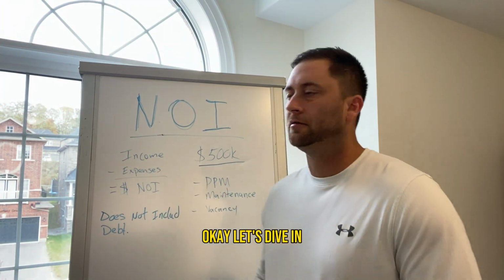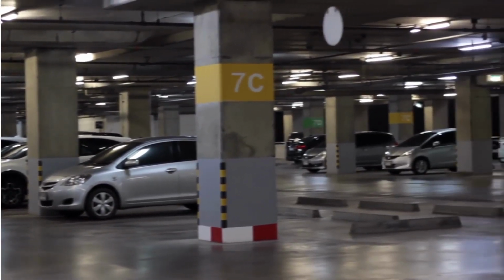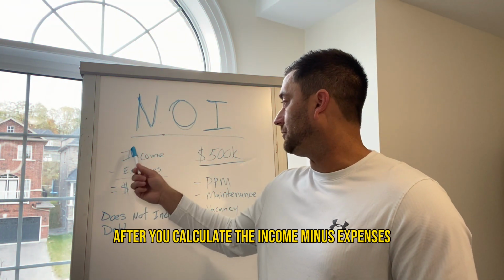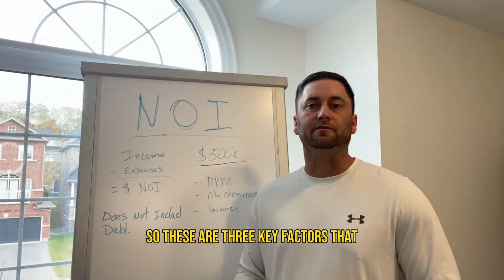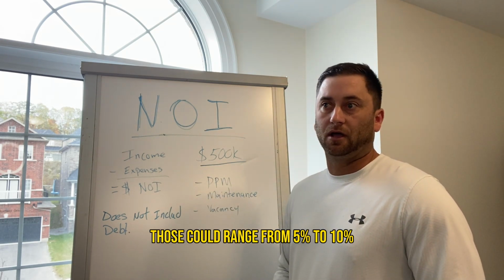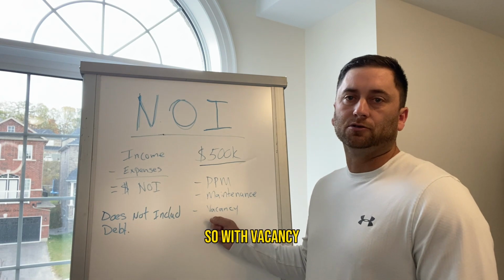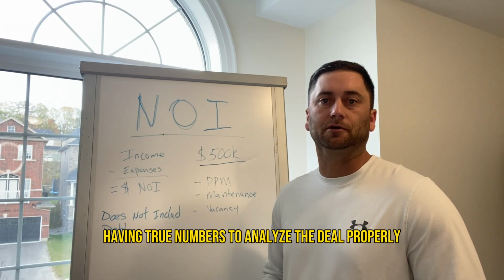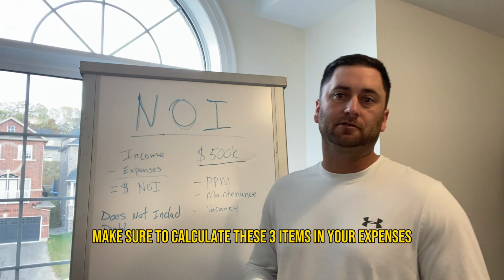N O I Explained!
Welcome to Daryl' investor focused agent show. I'll be talking about N.O.I; what that means, how you're doing it wrong and how to get a "True NOI"? Now NOI is normally seen when your analyzing deals and this video will help you better understand how to properly deal with it.

💥 REALTORS FREE COACHING, TRAINING & MASTERMIND CALLS 💥
Book a Private 1 on 1 Zoom Call with ME to learn more about eXp, the Social Agent Academy and joining the 🚀Action Agents/ 🐺Wolf Pack!

📲 FREE access to ALL Social Media Courses / Training
🏆 FREE COACHING & MENTORSHIP with direct access whenever you want
🚀 Access to branding & marketing team